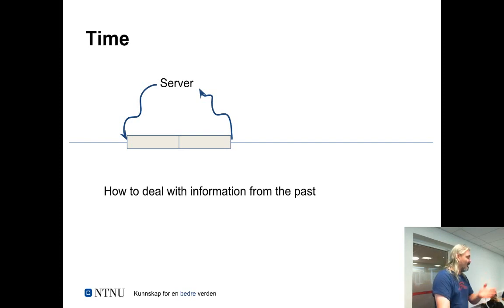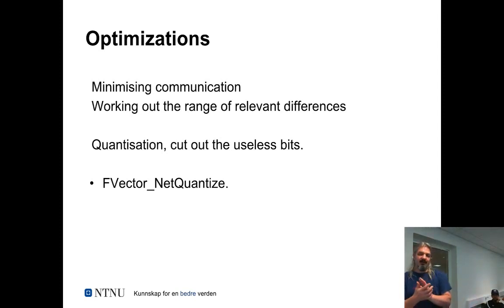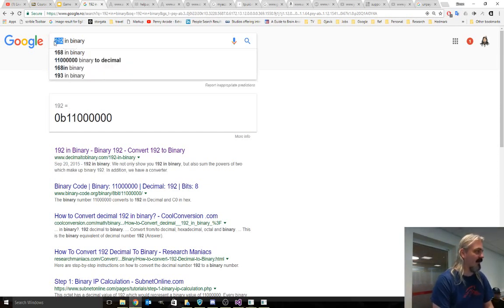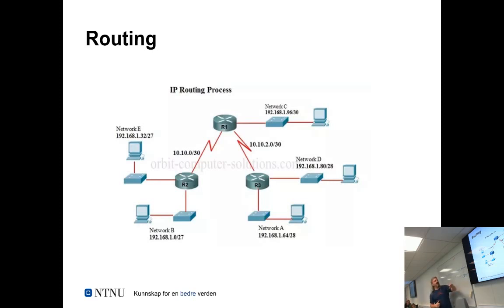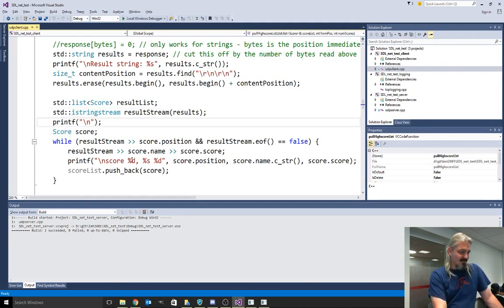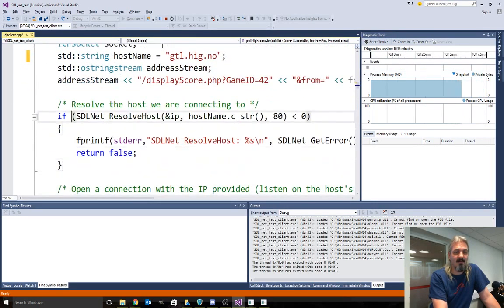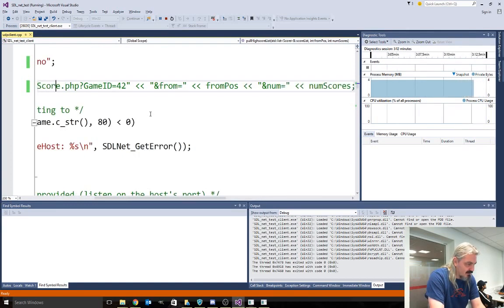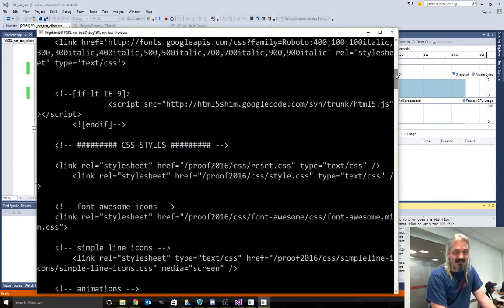IMT 2681 Cloud Networking pt2